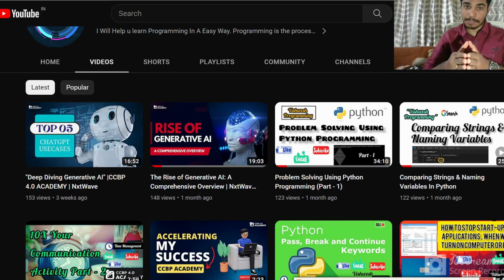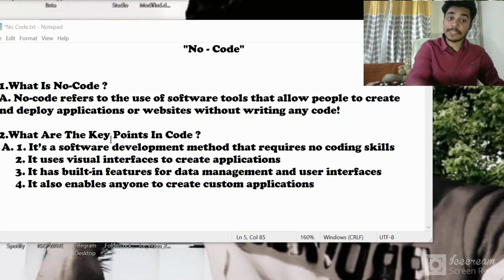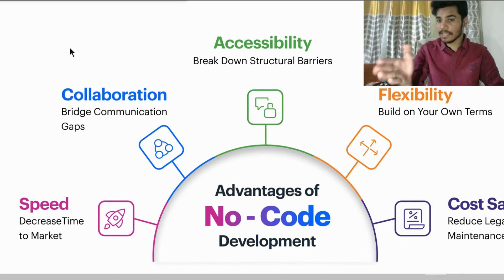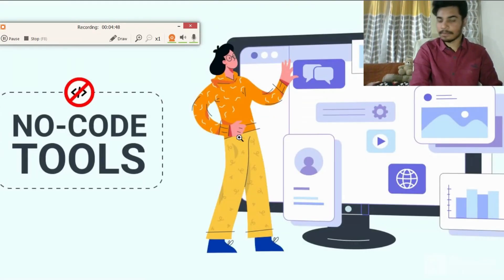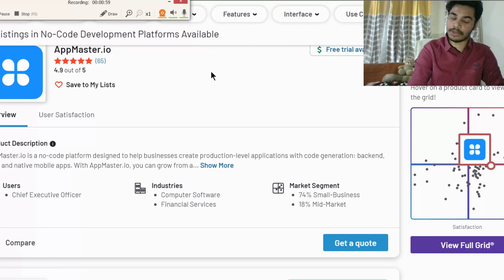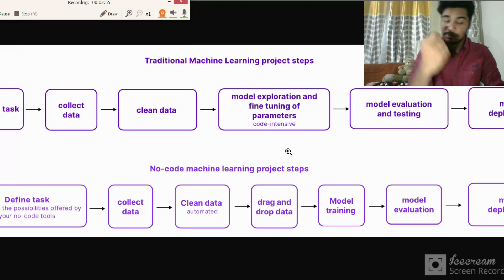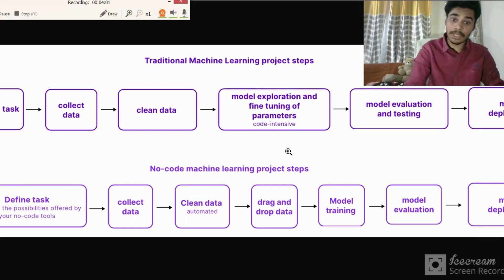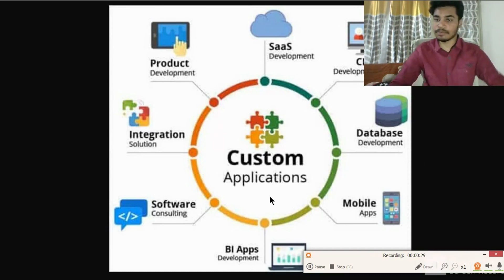No-Code: Is it real??? | NxtWave | NxtWave Student | CCBP Academy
Firstly Happy Mothers Day To All Mothers

Hi friends! In this video, we explore the growing trend of "no-code" platforms and tools.

To Know More Watch The Video Until The End !

 1.What Is No-Code ?
  A. No-code refers to the use of software tools that allow people to create        and deploy applications or websites without writing any code!

  2.What Are The Key Points In Code ?
   A. 1. It’s a software development method that requires no coding skills
        2. It uses visual interfaces to create applications
        3. It has built-in features for data management and user interfaces
        4. It also enables anyone to create custom applications